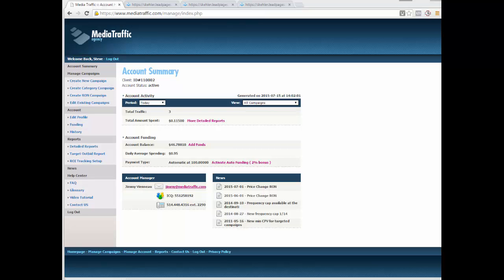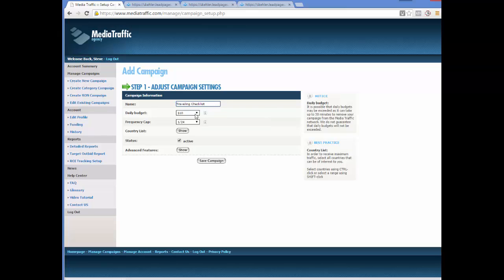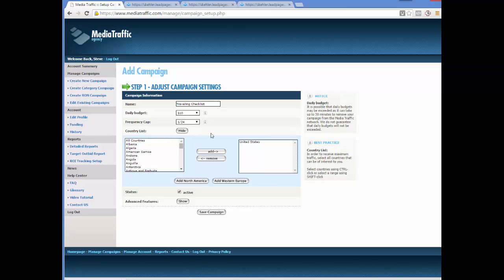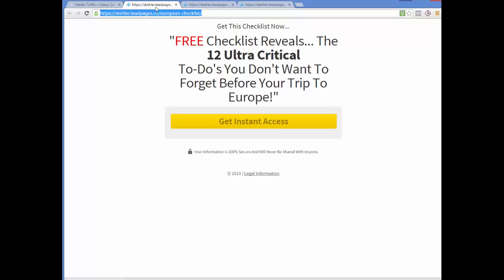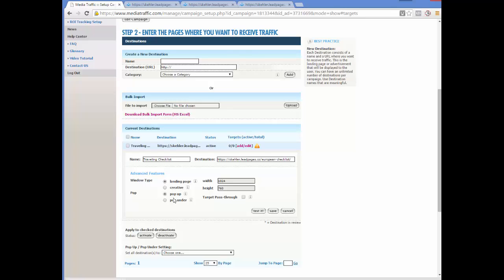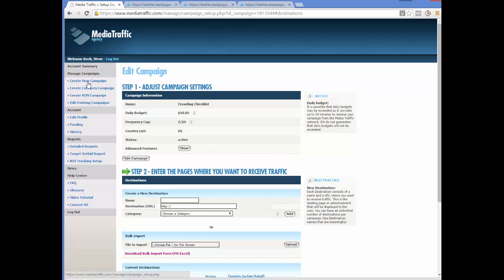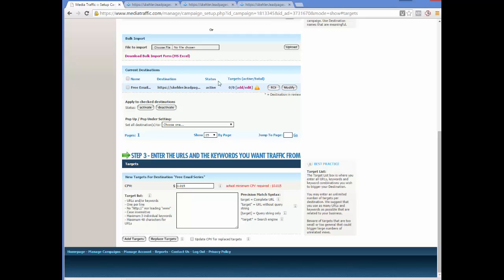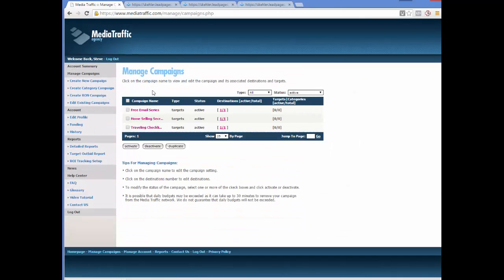Module 02 Lesson 01 Media Traffic Campaign Configuration